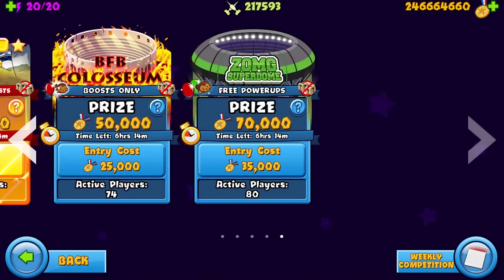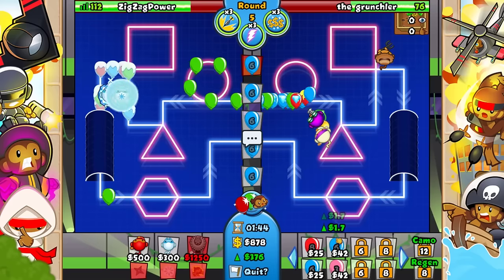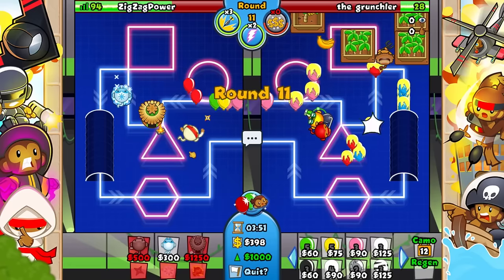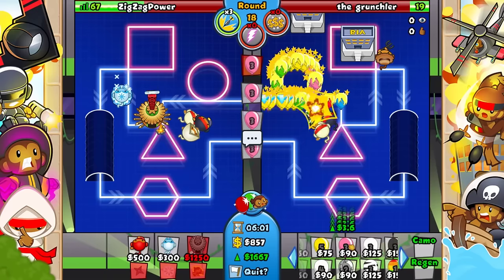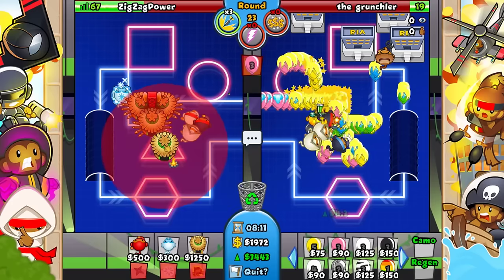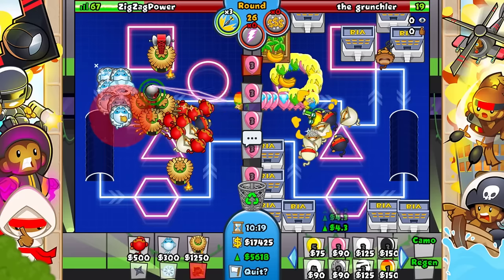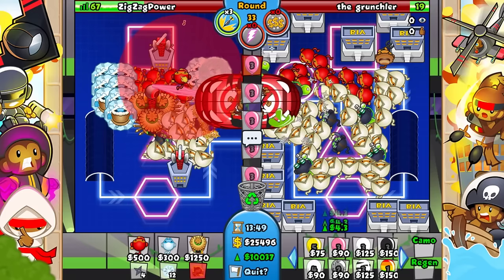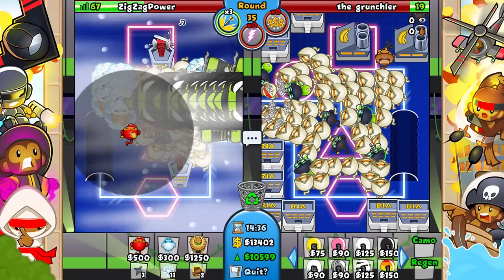How BROKEN is this Double Stall LATEGAME strategy actually...?